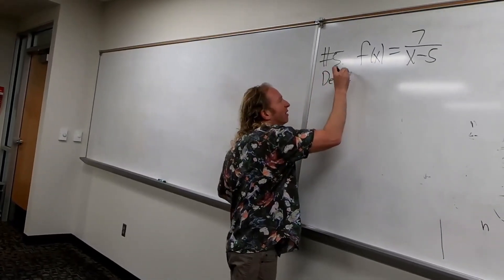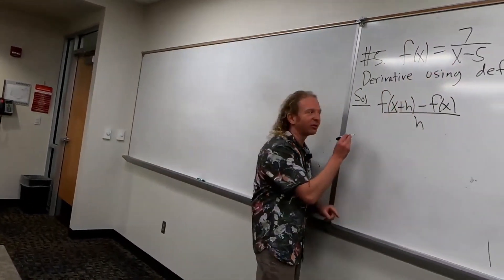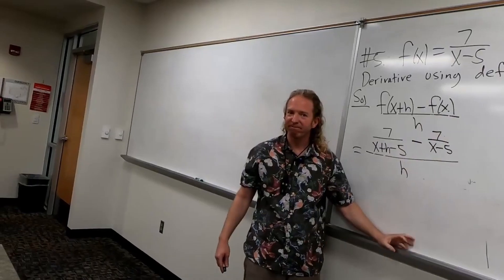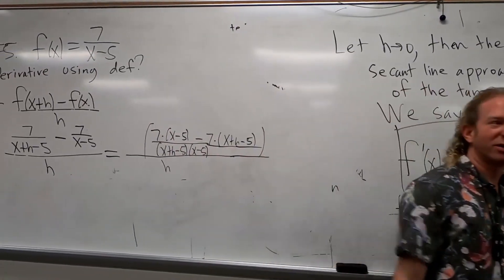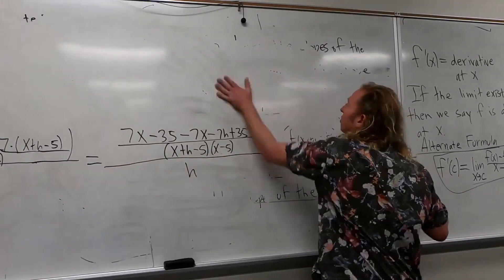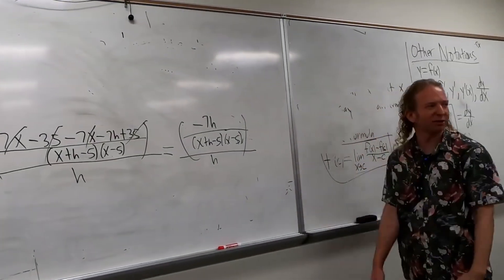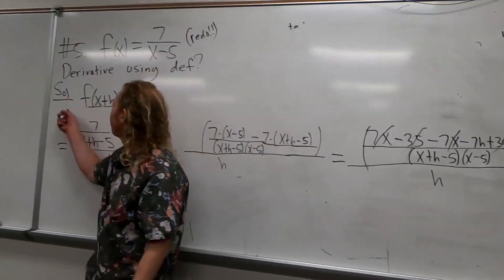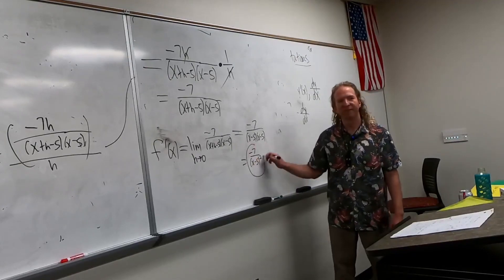How to Find the Derivative using the Limit Definition for f(x) = 7/(x - 5)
In this video I will show you How to Find the Derivative using the Limit Definition for f(x) = 7/(x - 5).